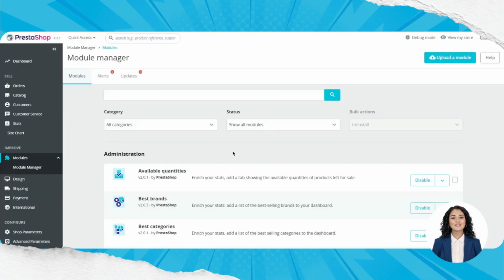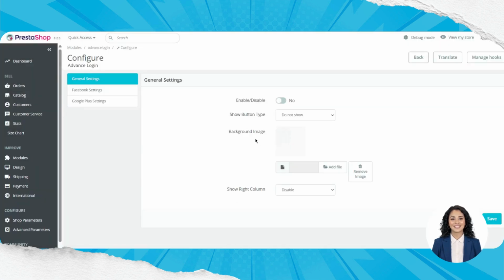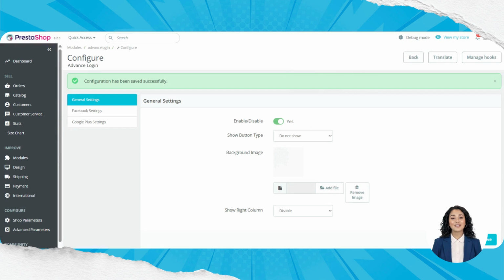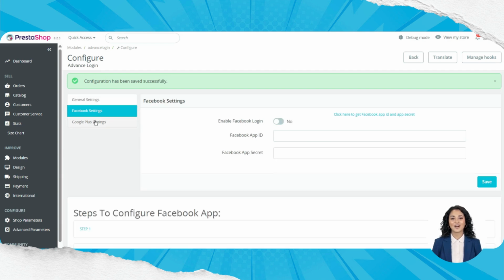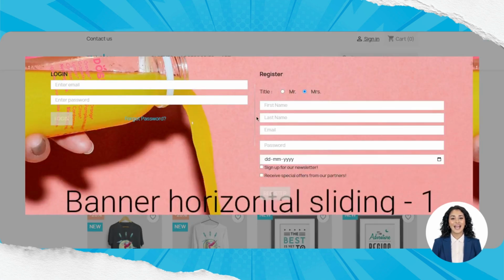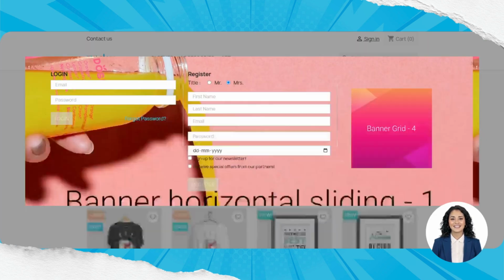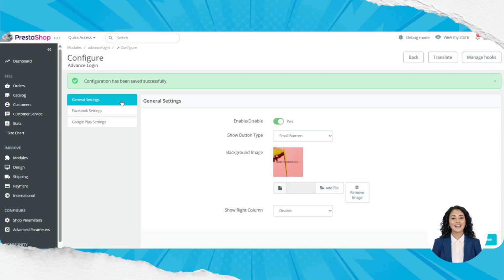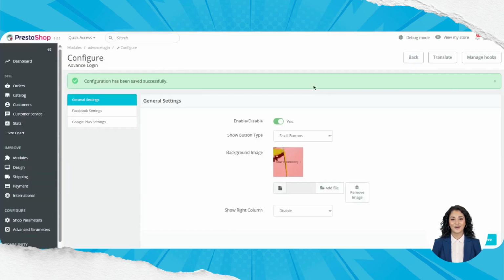Simplify Login on Your Prestashop Store | Quick Login Popup Tutorial by Knowband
Give your customers a faster and smoother login experience with the Prestashop Quick Login Popup Addon by Knowband!

In this step-by-step tutorial, you’ll learn how to set up a modern login popup that lets users log in instantly using their email and password, or through Facebook and Google accounts.

Benefits for Store Owners:

Offer customers a quick and seamless login process.
Built-in Facebook and Google login integration for easy access.
Customizable popup design like change background images, add banners, or promote offers.
Easy installation and configuration with full Prestashop compatibility.
Works with multi-store environments and all Prestashop versions

Main Features:

Displays a popup login window when users click the login link.
Option to enable or disable Facebook and Google login buttons.
Ability to add banners and change popup background images.
Responsive layout as it works perfectly on all devices.
SSL and cross-browser compatible for secure and reliable performance

About Knowband:

Knowband specializes in creating powerful eCommerce plugins for Prestashop, Magento, OpenCart, Woocommerce and Shopify.
Our expert developers help merchants enhance their store functionality and user experience.
If you need a custom Prestashop module, we can build it for you!